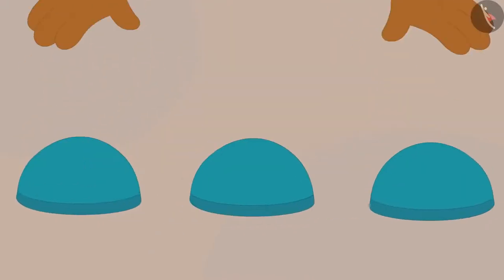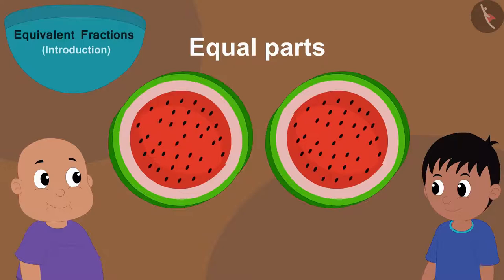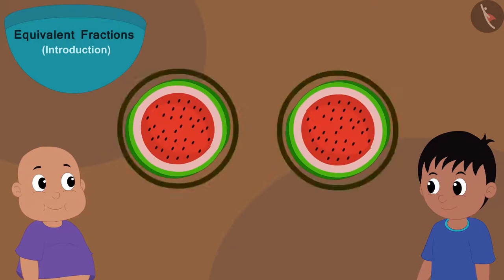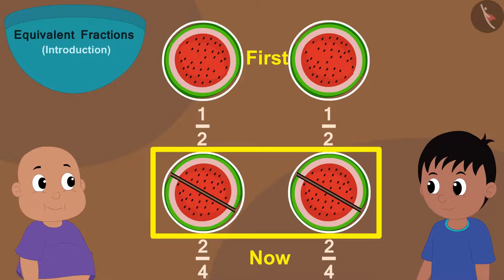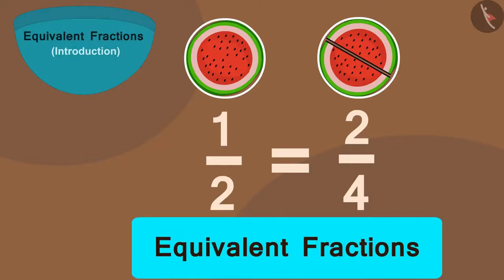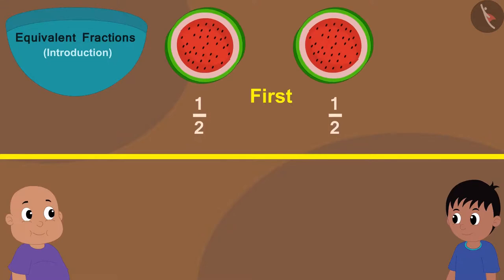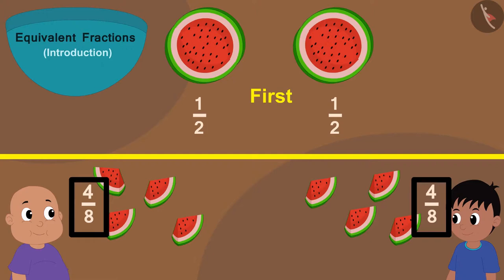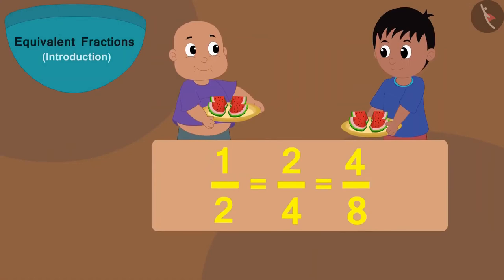Class 5 Maths Chapter 4 'Parts and Wholes' (Part 4) cbse ncert